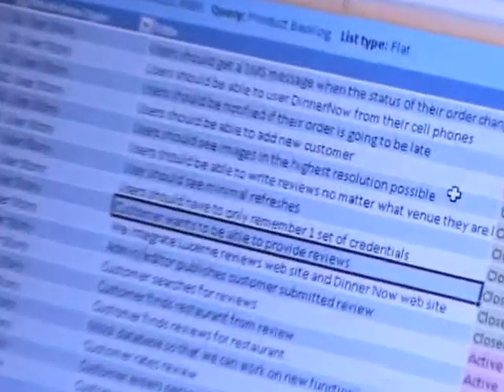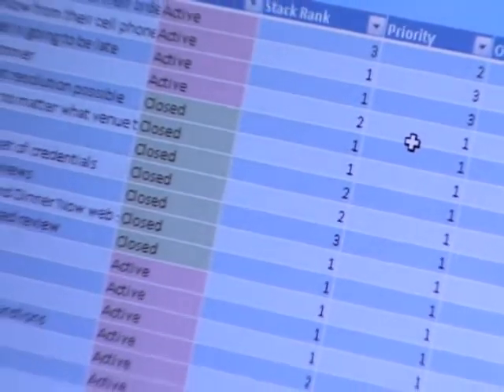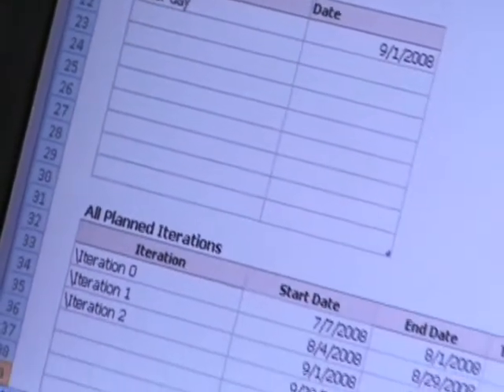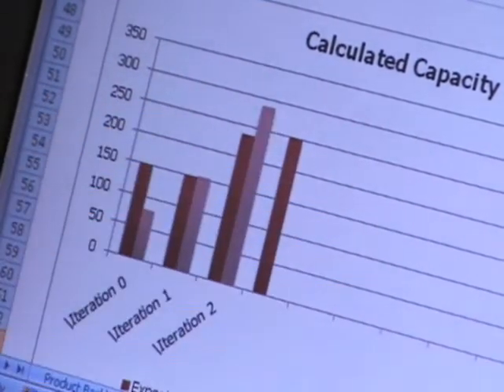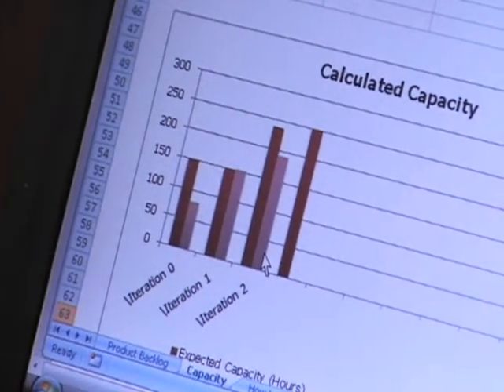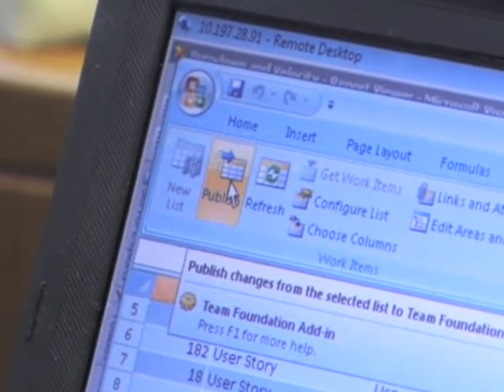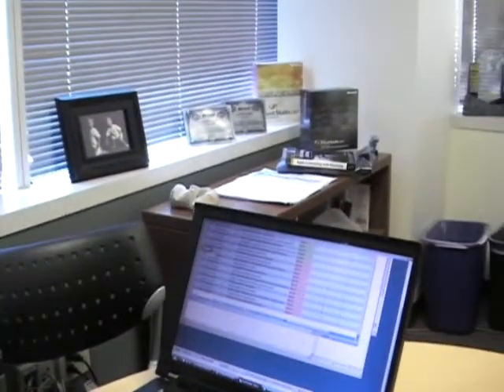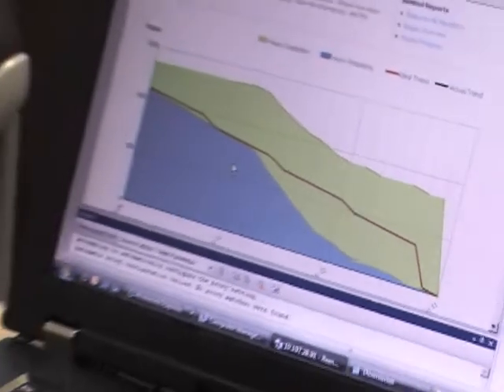AgilePlanningWithVSTS2010 2MB ch9 By www r gate net